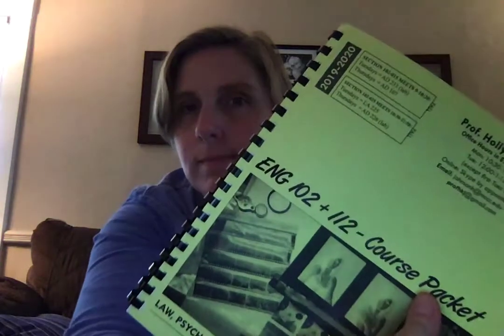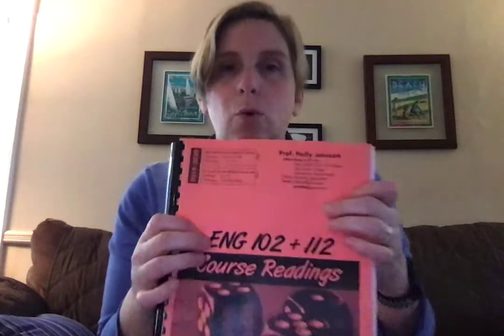ENG 102 in person welcome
Video to welcome Professor Johnson's ENG 102 Composition II students at Mercer County Community College.